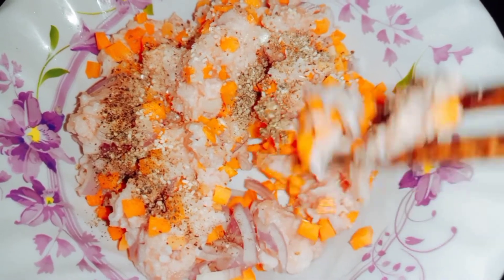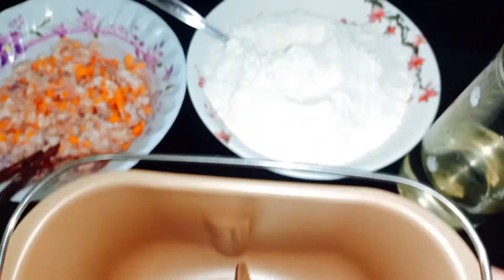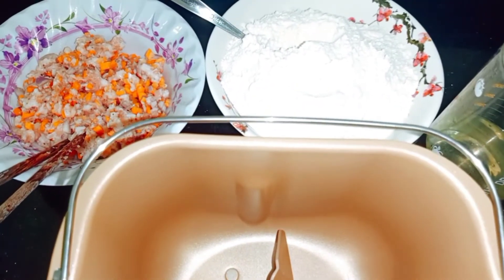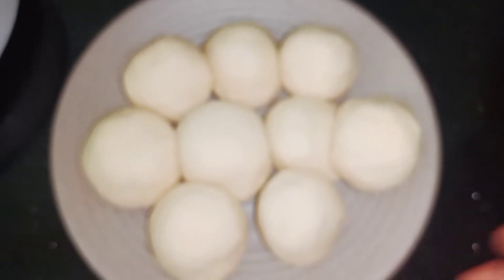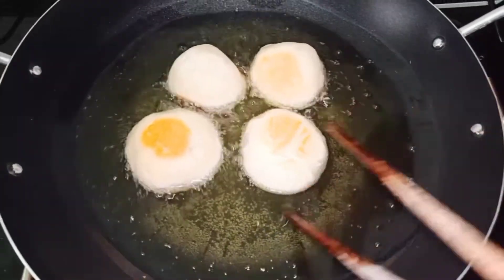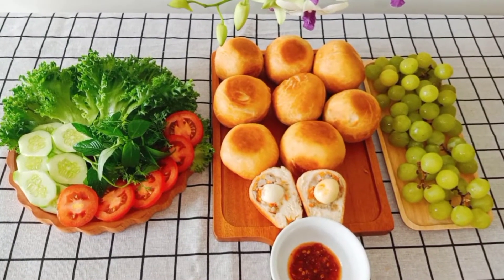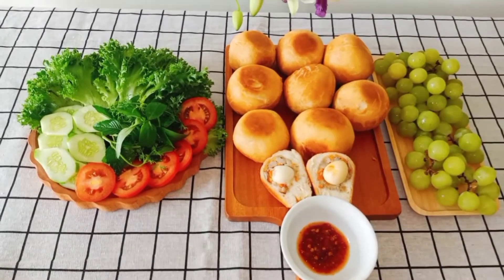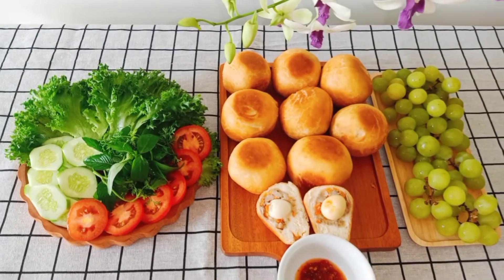|463| Làm bánh bao chiên tại nhà vừa ngon lại rất đơn giản 👌